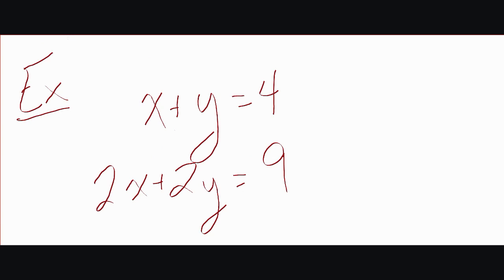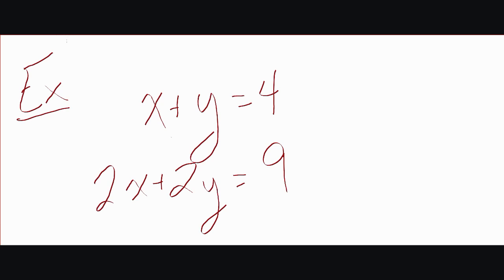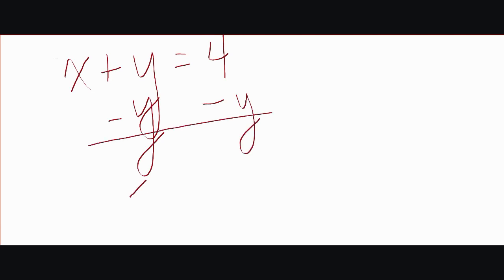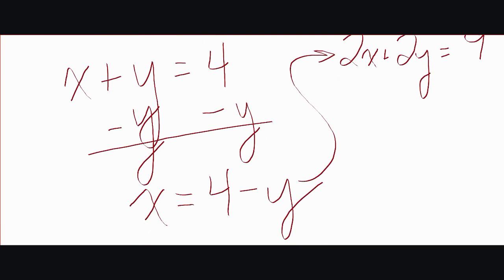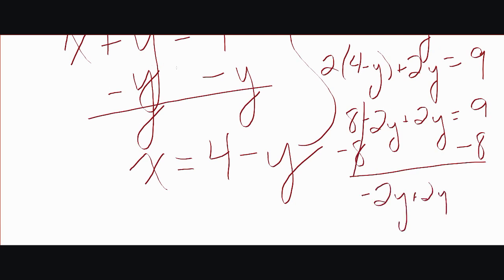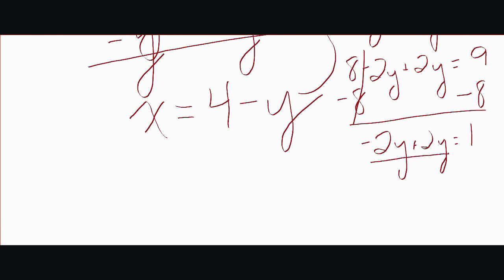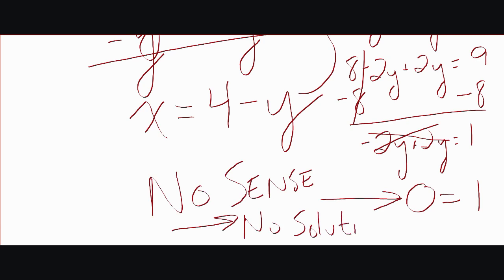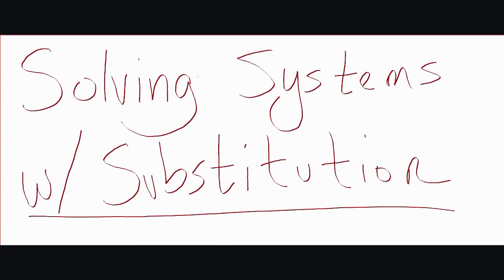Week 4 Solving Systems with Substitution...With a Twist! (Part 1)